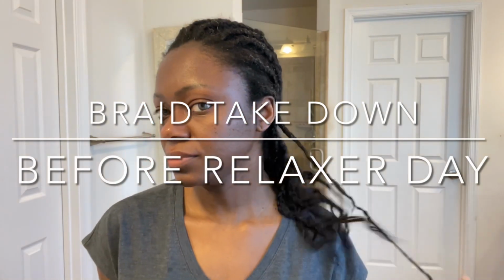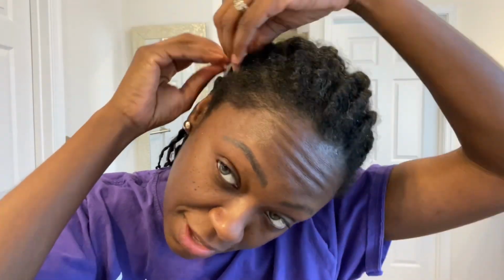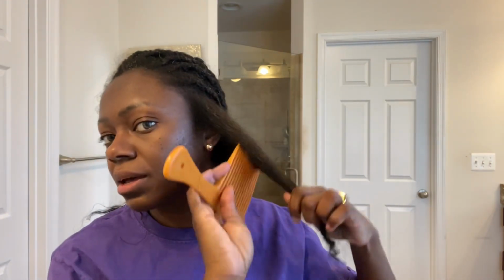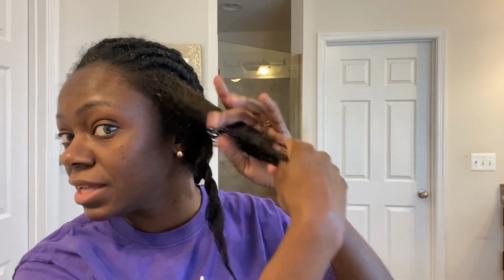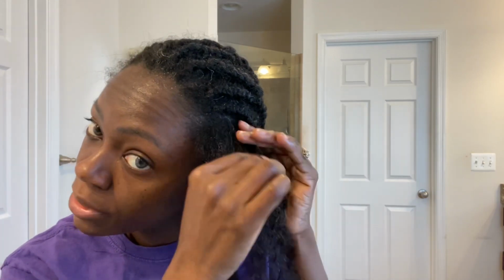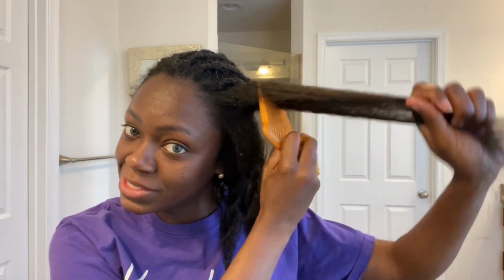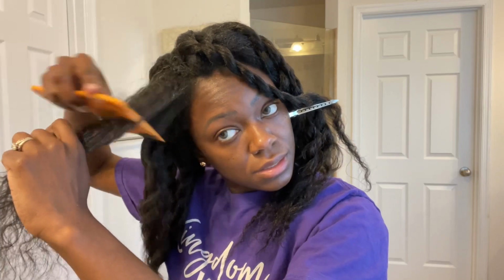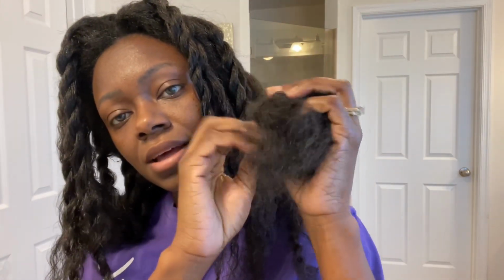Braid Take Down Process to Prep for Relaxer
Products used: